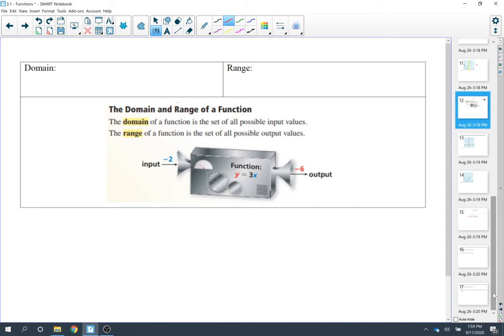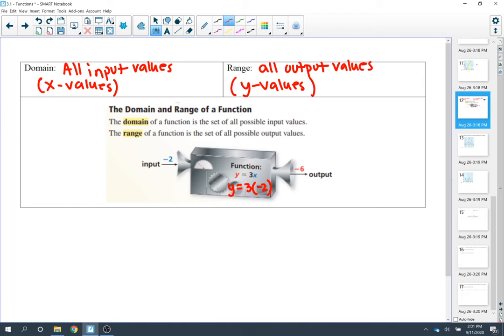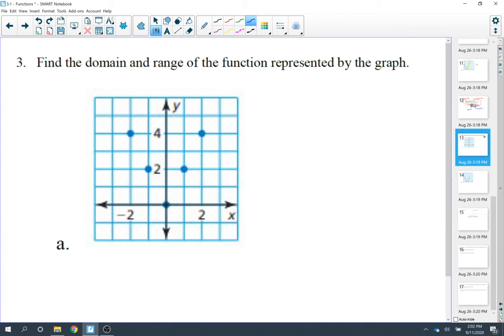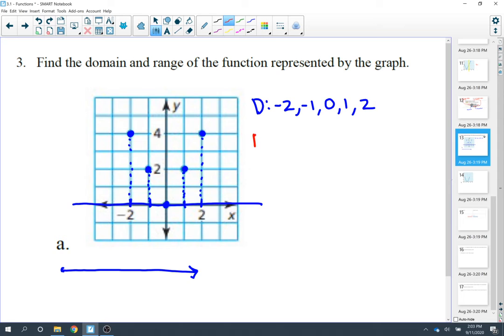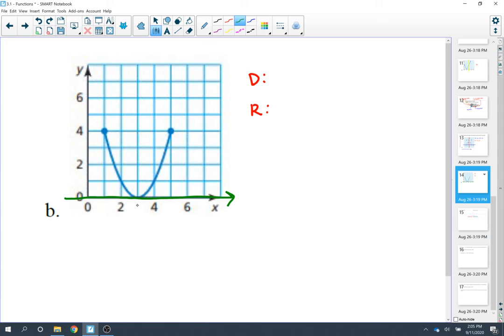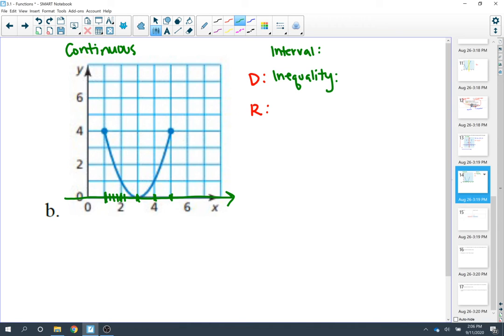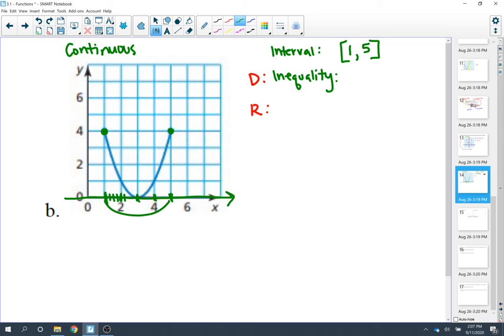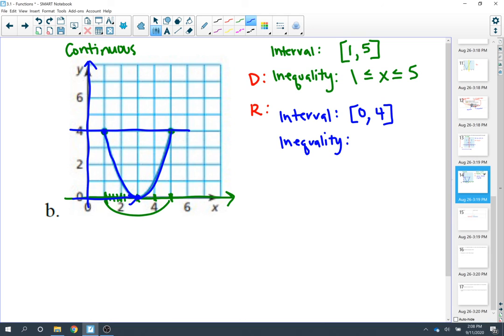3 1 Example 3 Identify Domain and Range from Graph